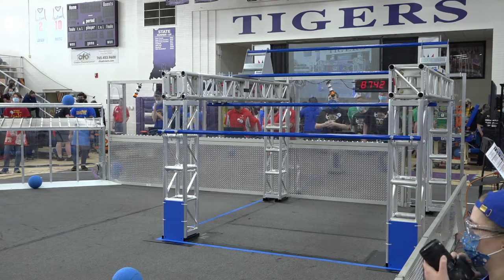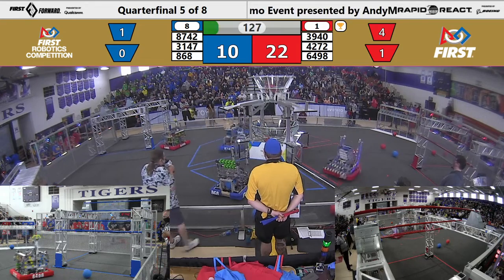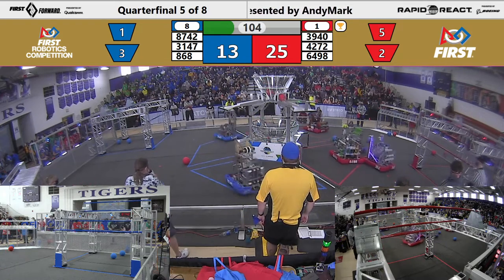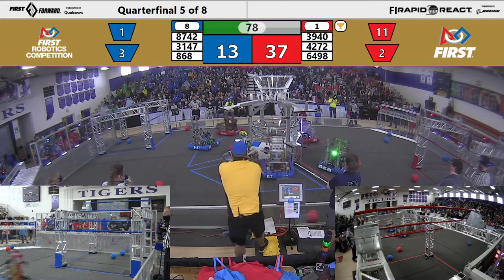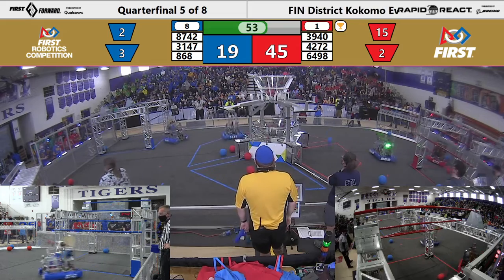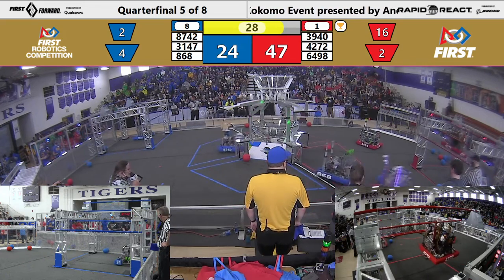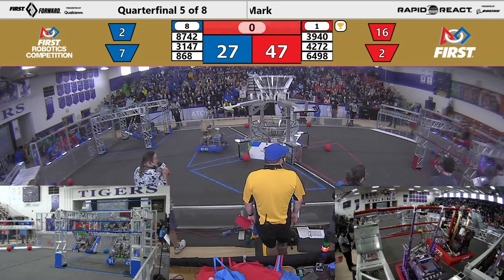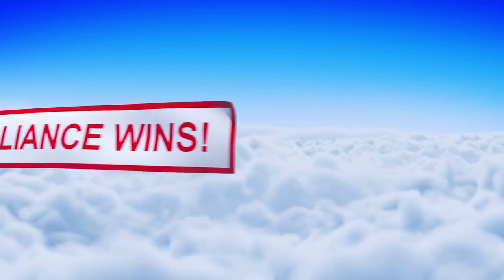FIRST Indiana Robotics 2022 Kokomo District Event Quarterfinals Match 5